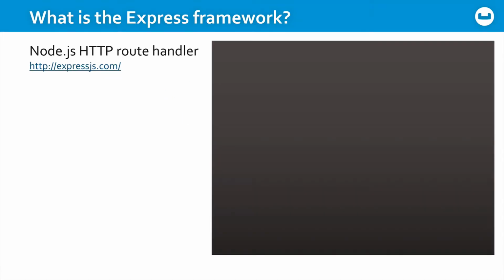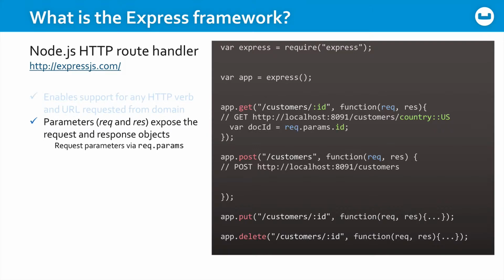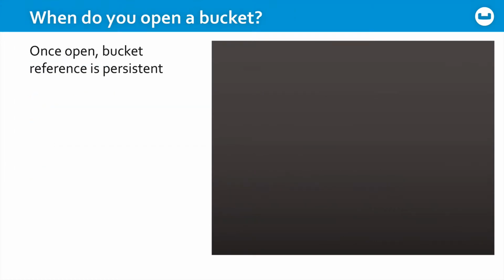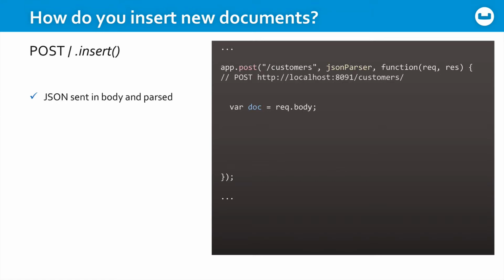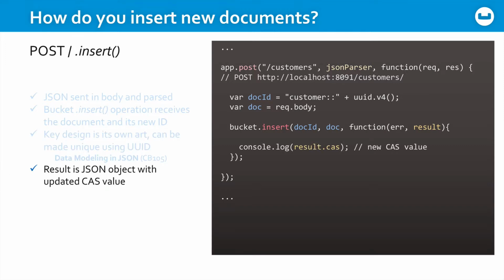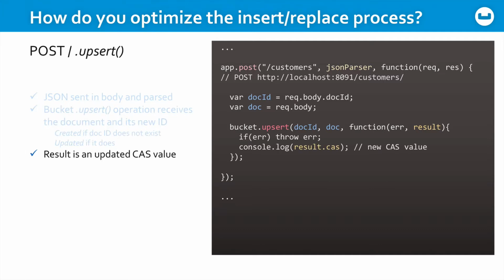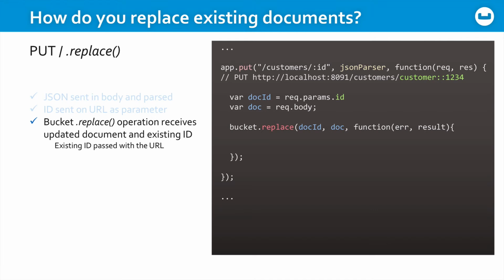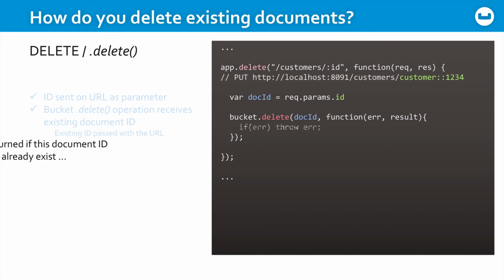CB130n Lesson 3